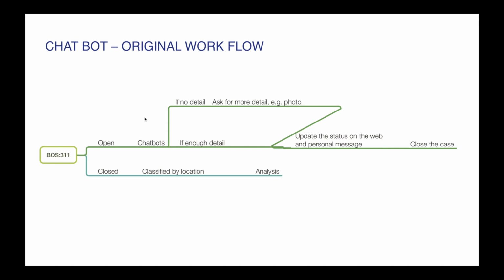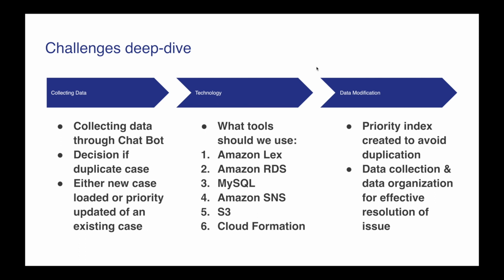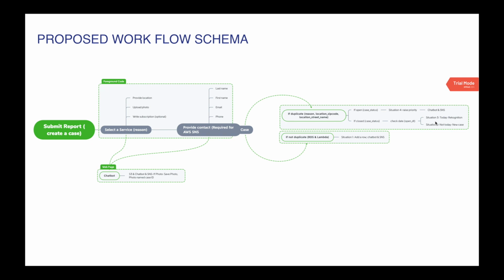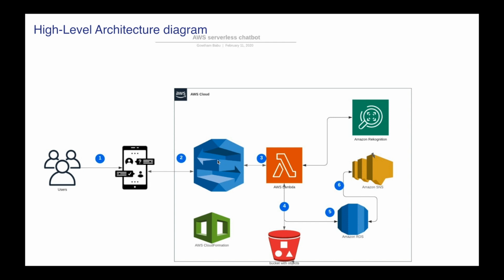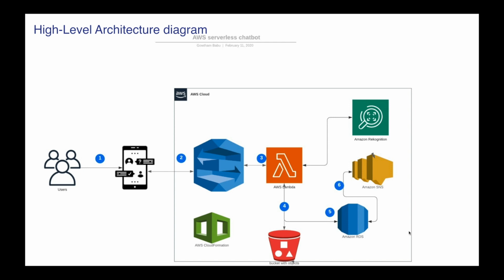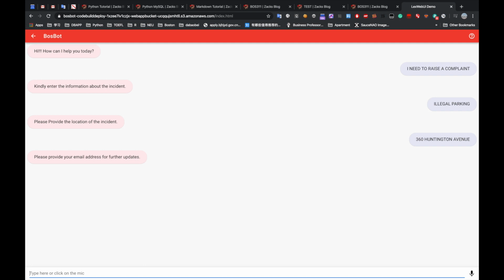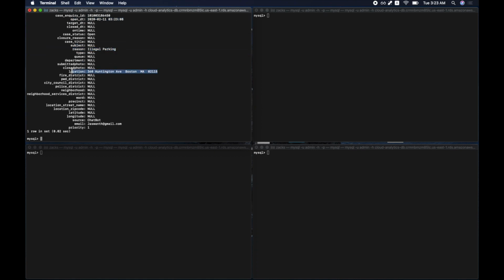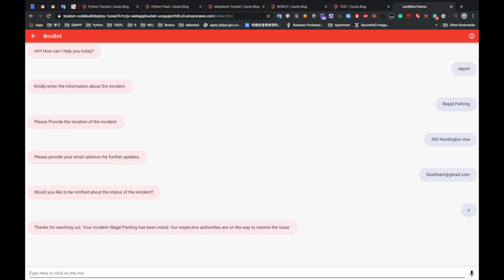BOS311 BosBot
Cloud Analytics Final Project Group 3

Group Name: BosBot